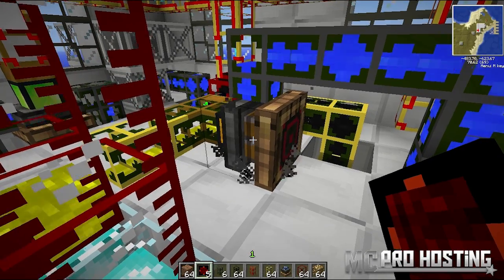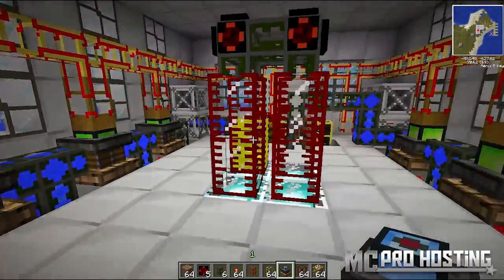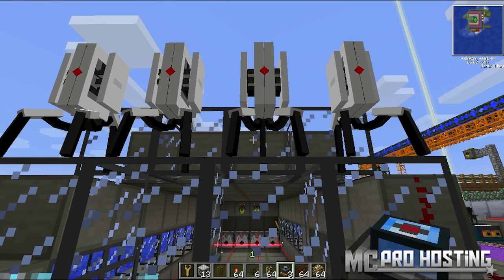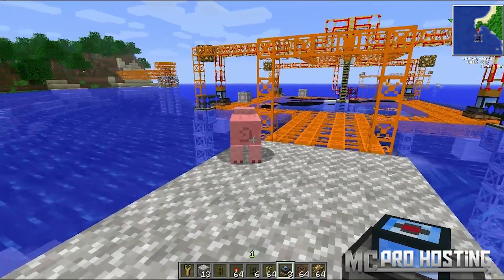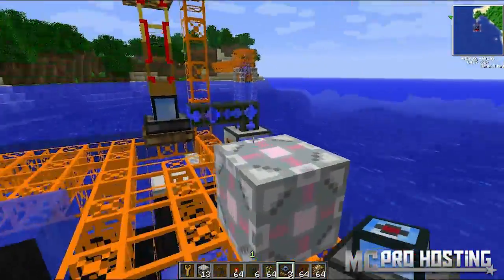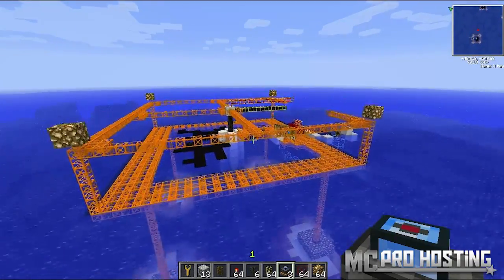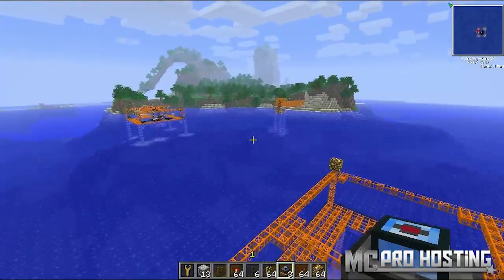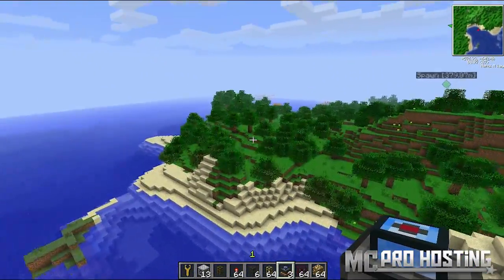Oil Refineries! ALGCraft plus FeedtheBeast Mod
IP for the server address will be revealed once preparations are complete!
ALGCRAFT HAS RETURNED.